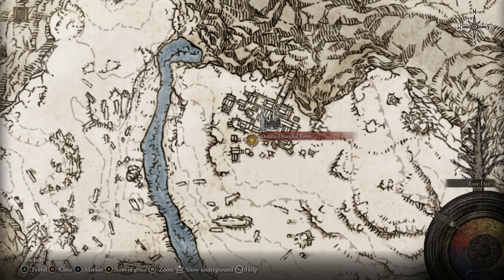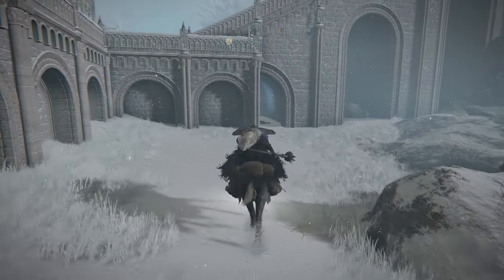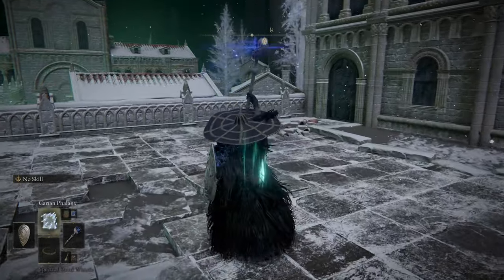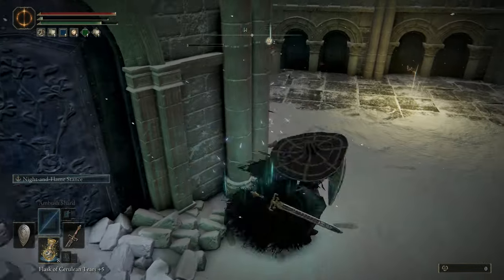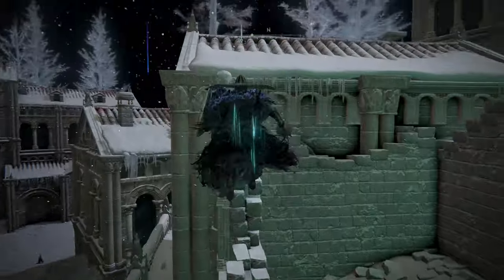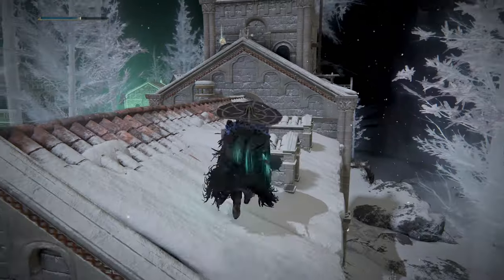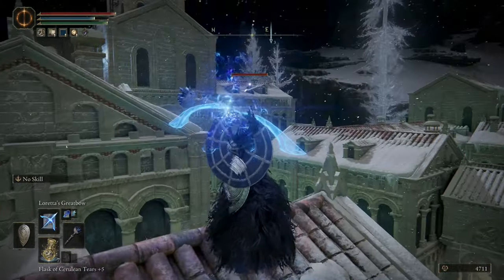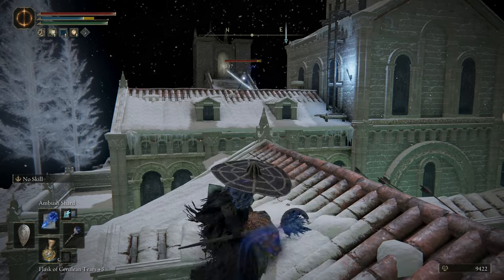Elden Ring - Ordina Liturgical Town Puzzle & Black Knife Assassin Armor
Access the area once you have two parts of the haligtree medallion